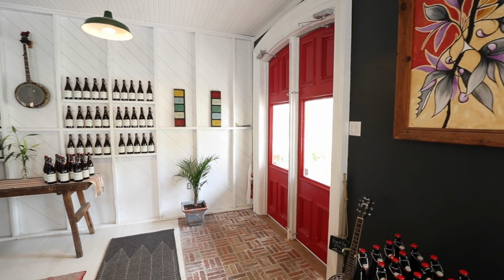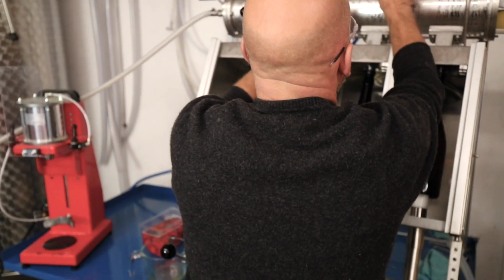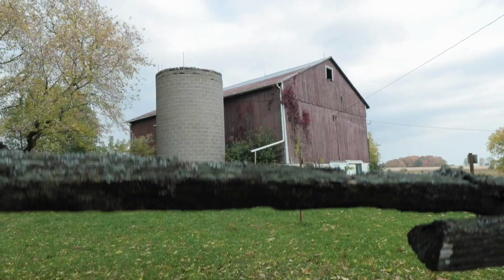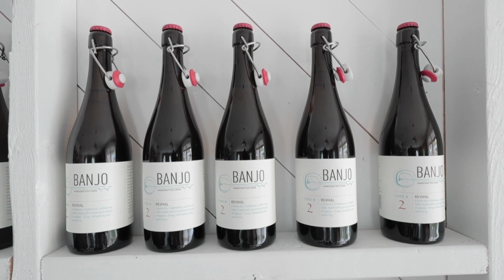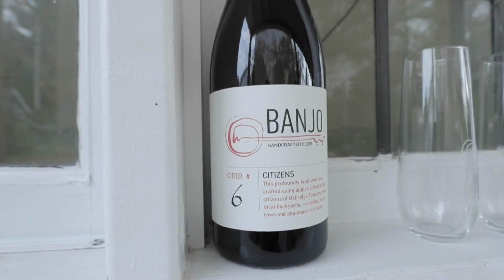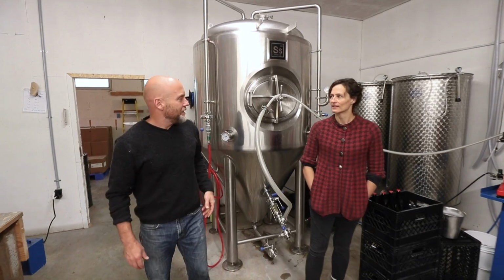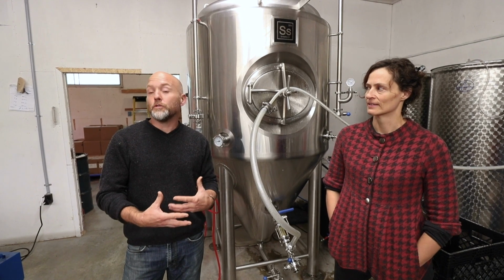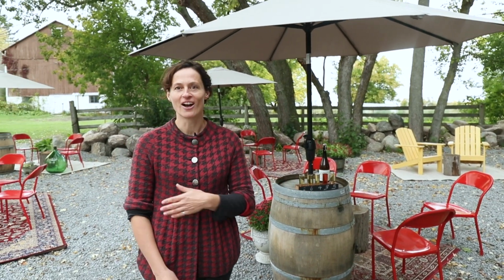Meet The Maker - Banjo Cider